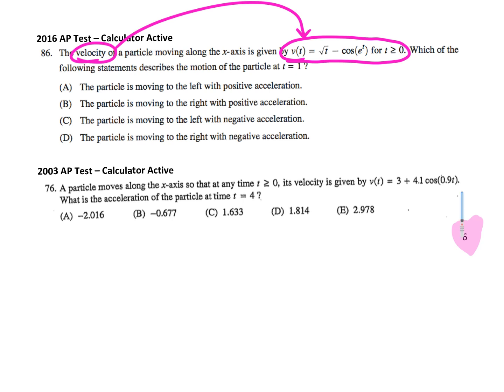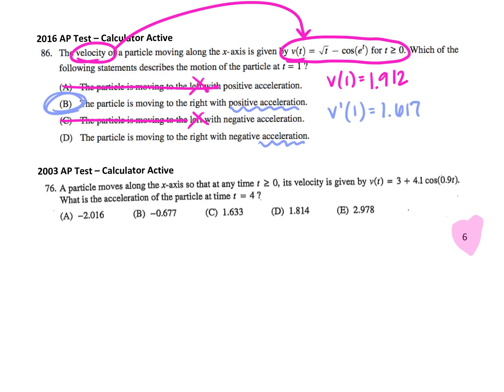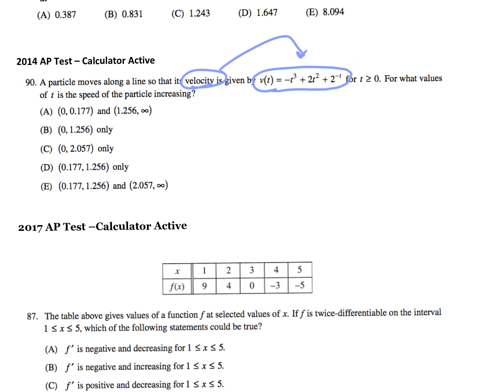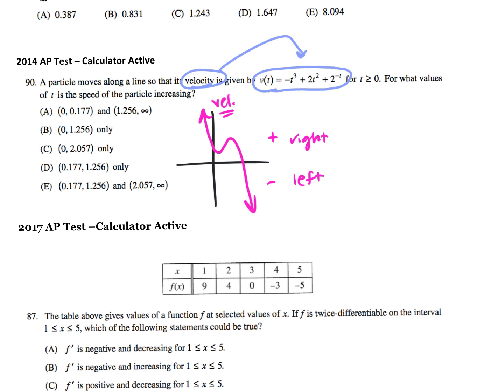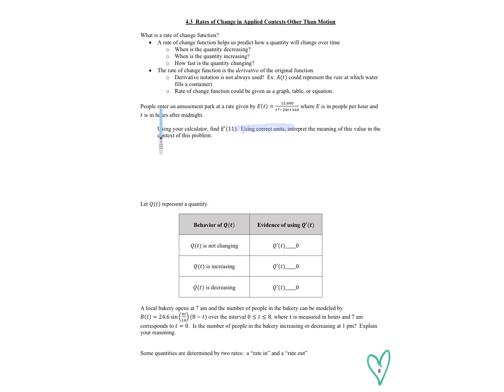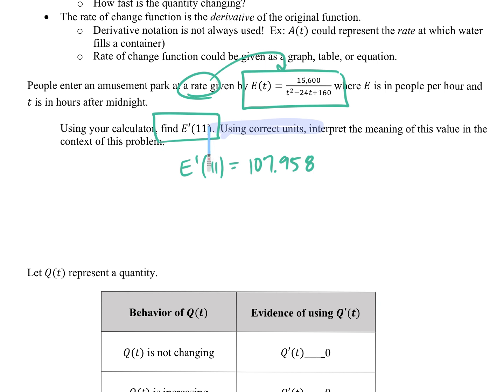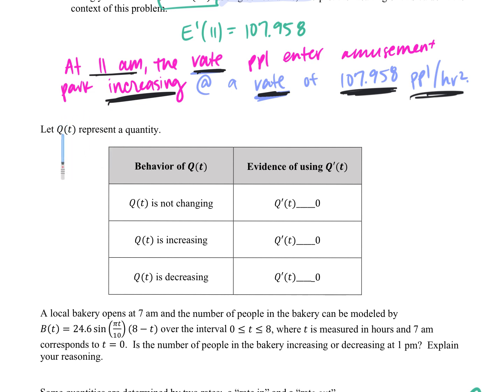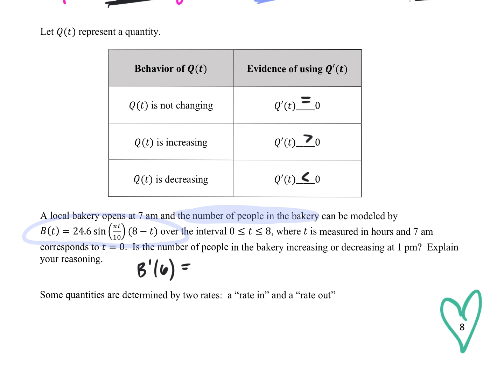Ap calc - Unit 4 Packet